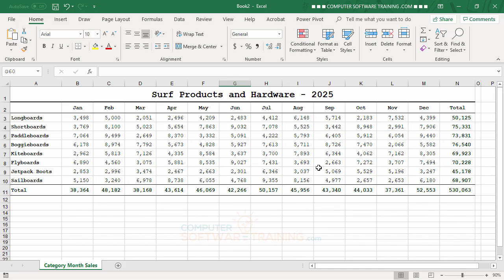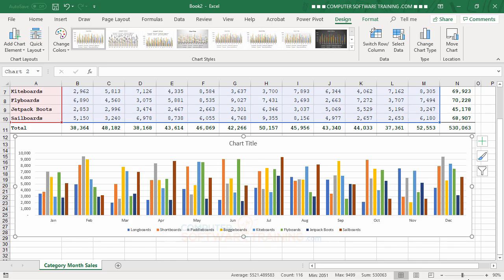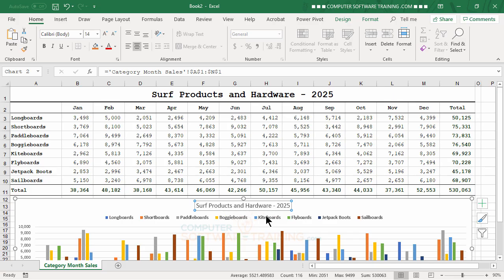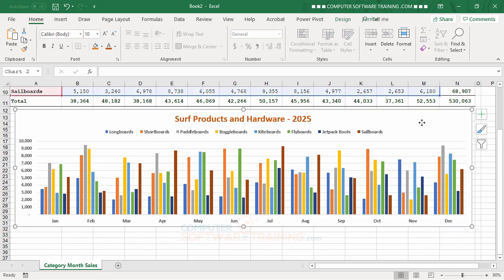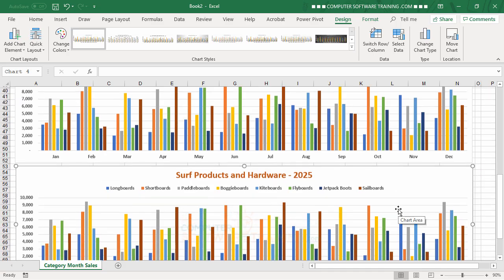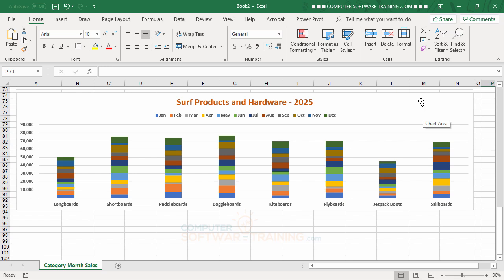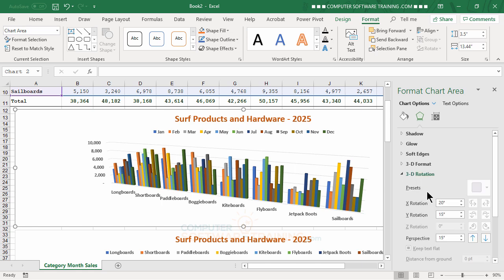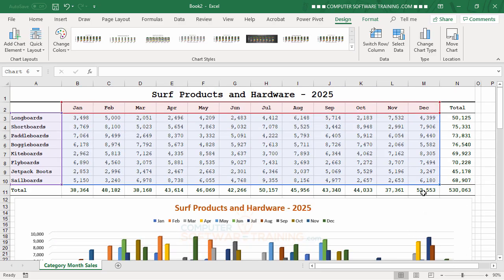EX-09-01 — Mastering Column Charts: Your First Step to Visual Clarity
Learning how to make Excel charts begins with understanding the flexible and powerful column chart, the foundation for turning data into meaningful visuals that drive decisions. This introductory session guides you through all the variations, from clustered columns for straightforward comparisons to stacked columns that illustrate part-to-whole relationships with impact. You’ll discover essential formatting practices like color schemes, data labels, and axis adjustments to ensure your charts tell a clear story. As you explore column layouts, you'll naturally prepare for future topics such as how to make bar charts in Excel, where horizontal presentation emphasizes category differences in tight spaces. Midway, we touch on the structural concepts that later support trend-based visuals, setting the groundwork for how to make line charts in Excel, which reveal movement and patterns over time with elegance. We also hint at more advanced project-oriented visuals like how to make Excel Gantt chart views, critical for planning and scheduling complex tasks. Finally, mastering these column techniques builds confidence before tackling categorical compositions in how to make pie charts in Excel, ensuring every visual you create balances clarity and visual appeal. With each design choice demonstrated step by step, you’ll walk away equipped to build polished, business-ready charts that elevate your reporting and presentations far beyond static spreadsheets.
📊 Explore Our Complete Excel Course Lineup